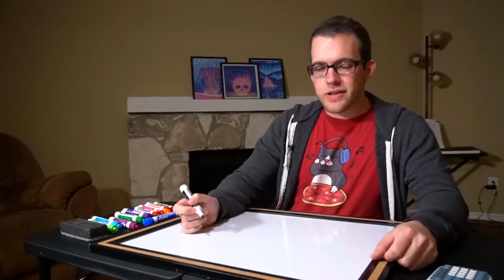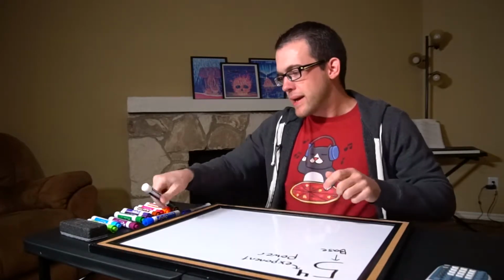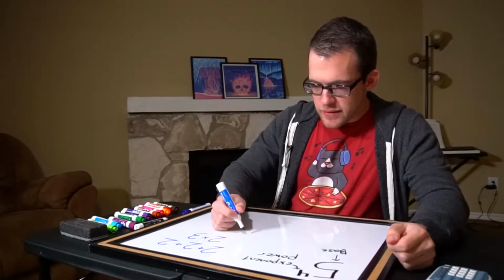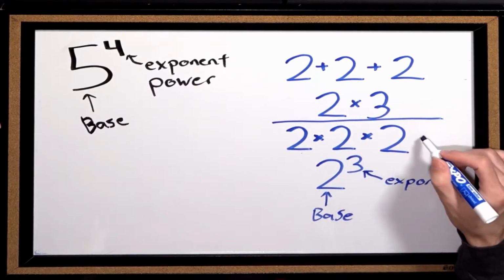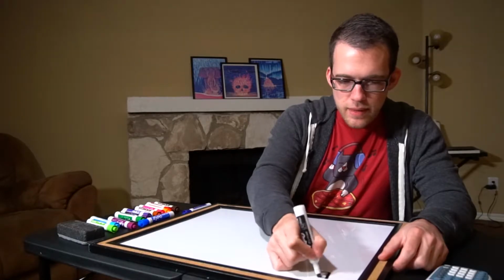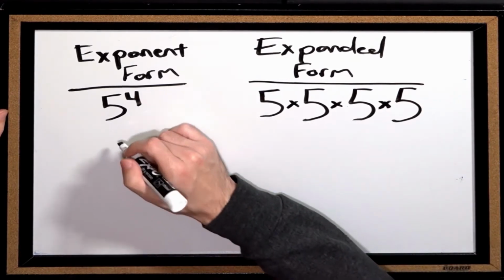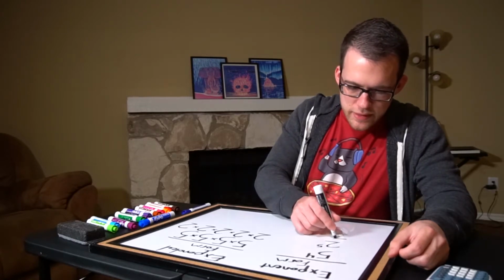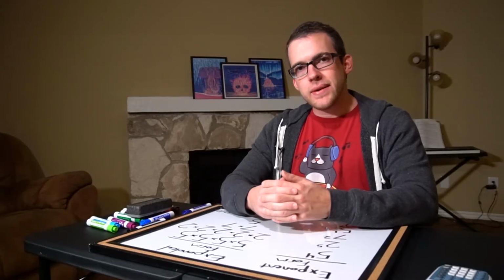What is an Exponent?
An introduction to exponents, and how to write an exponent in expanded form.